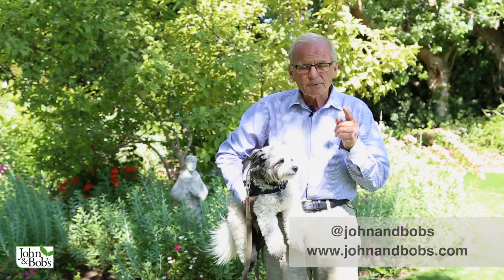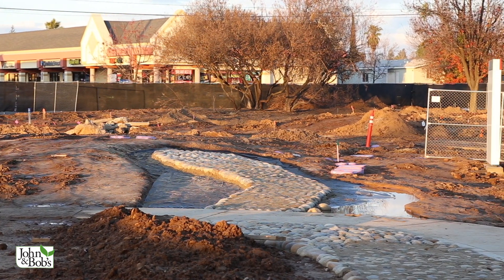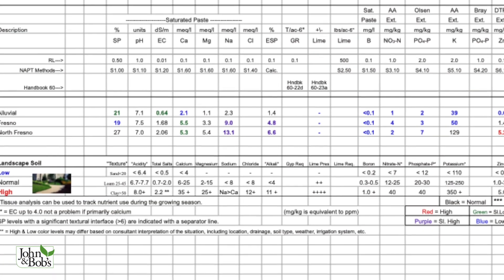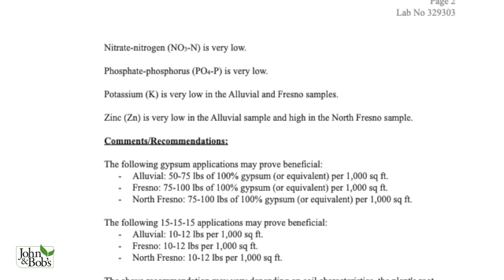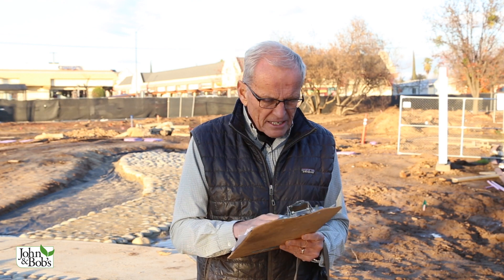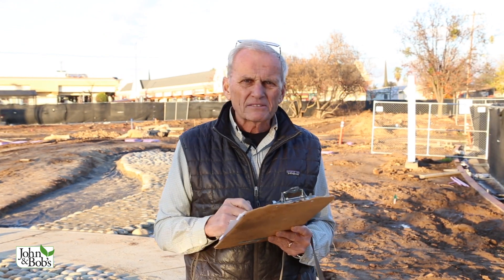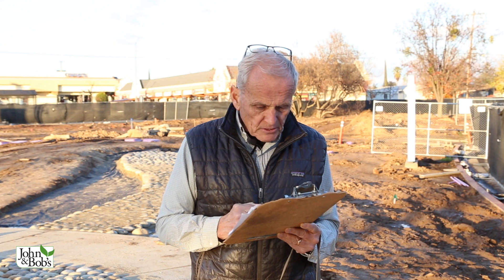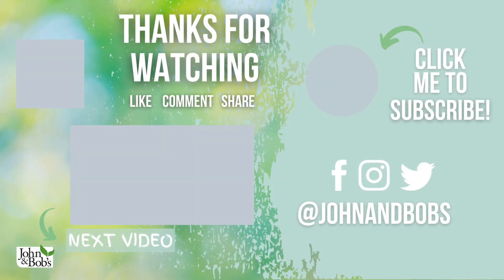Soil Analysis Report Interpretation: pH, Salinity, Gypsum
Learn all about soil analysis! You have your soil report back but not sure how to interpret it? John Valentino breaks down soil test results, what they mean, and how to improve your soil. Using the tips in this video in tandem with John & Bob’s smart soil products you will be able to improve all types of soil.

(ORGANIC FERTILIZER)

CHAPTERS:
0:00 Intro
1:13 Traditional Tests
3:16 Soil pH
4:53 EC Salinity
6:35 Gypsum
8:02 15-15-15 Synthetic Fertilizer